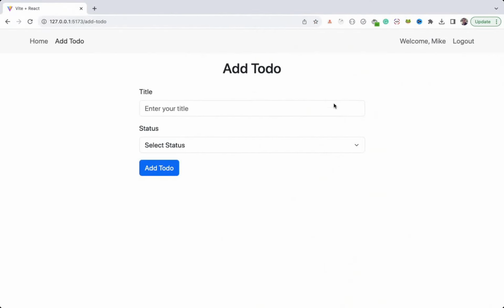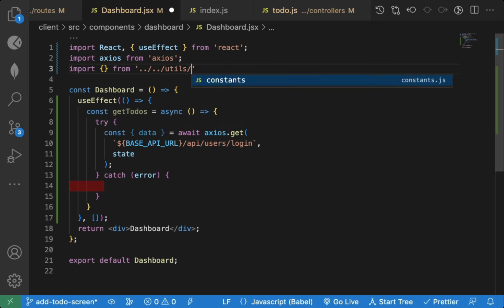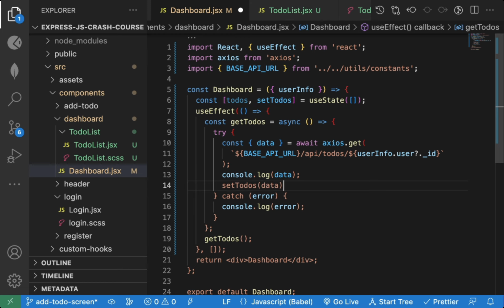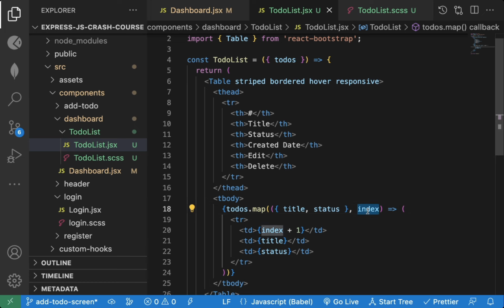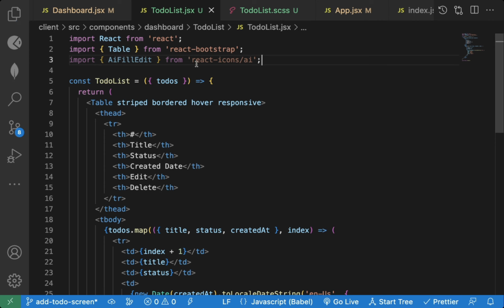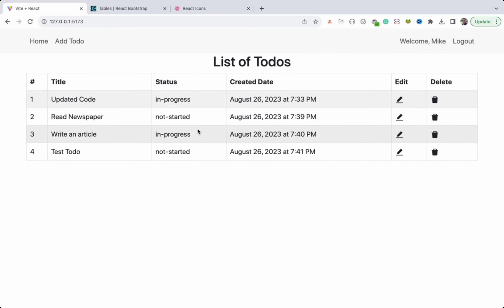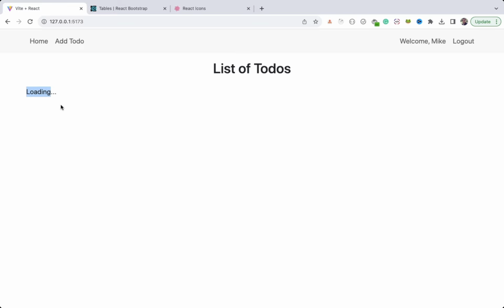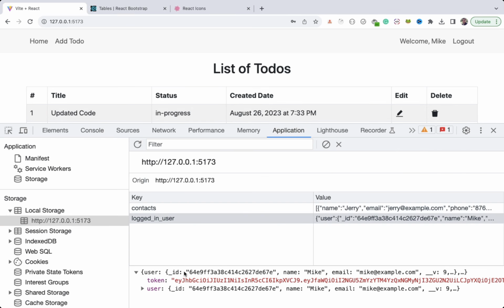How To Display Backend API Data on React Frontend - Part 19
In this part of the Express JS crash course, you will learn:

✅ How to access data from Backend Node.js API
✅ How to make API calls from React
✅ How to display the data in a nice format on the UI
✅ How to display different Icon images in React application

Tags 🔖

Node.js | Express.js | Express | Node | MongoDB | Mongo | javascript | REST API | React